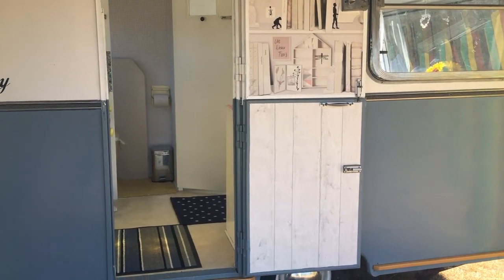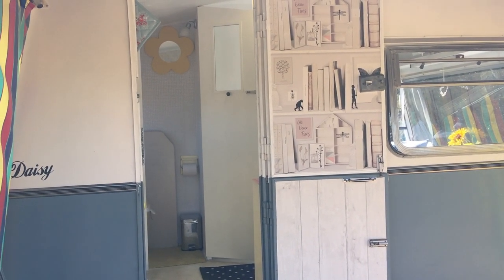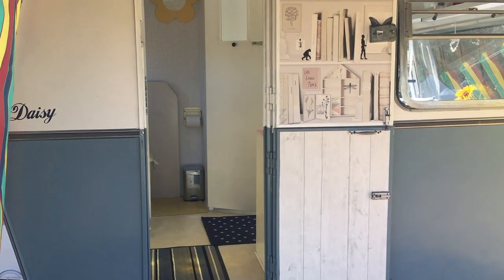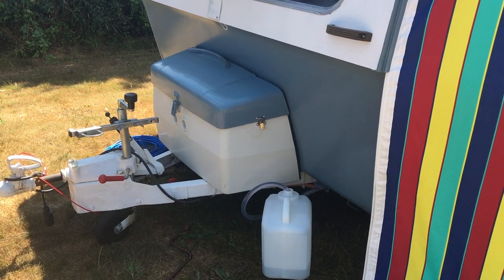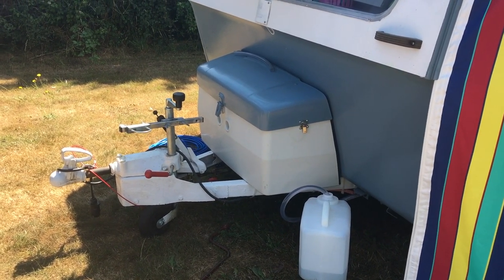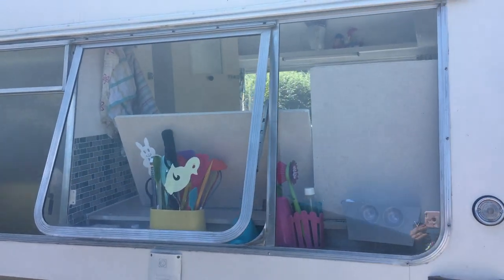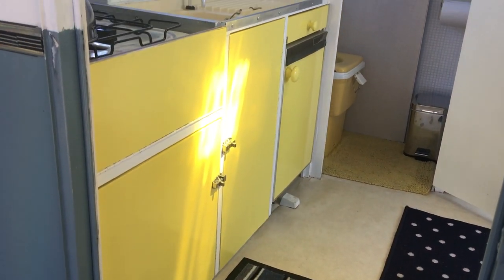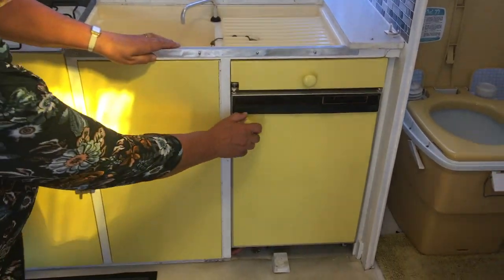Mini Clen 1971 - Retro Caravan Tour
This beautiful caravan was loving restored

by Dyalla Swain